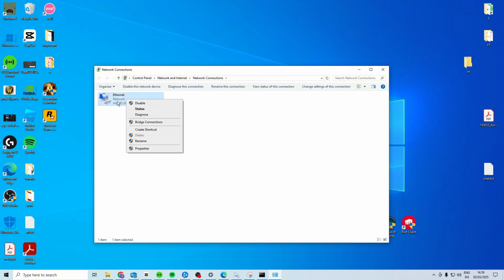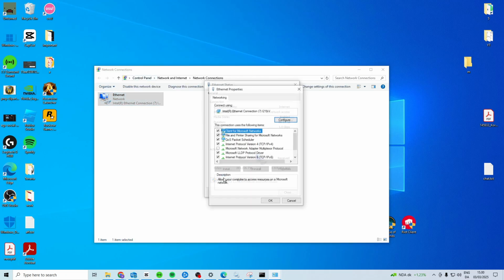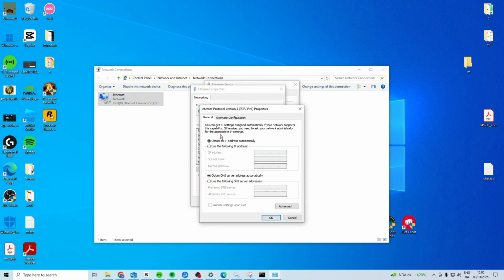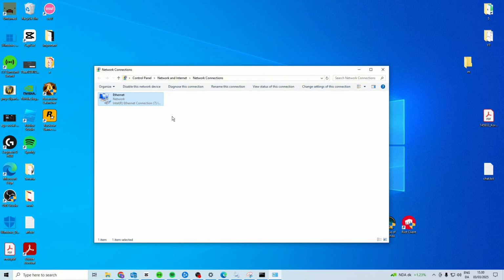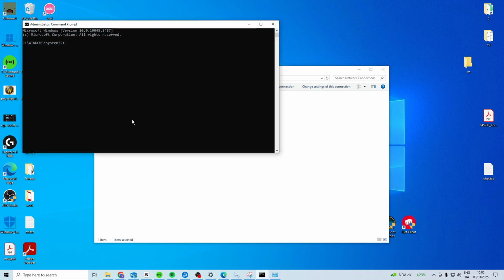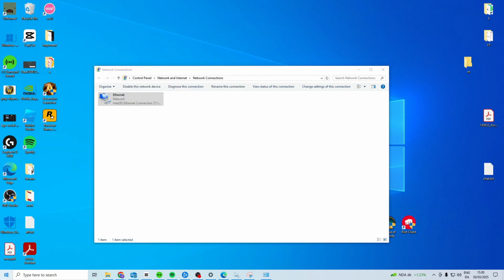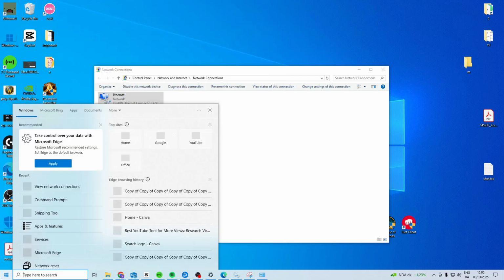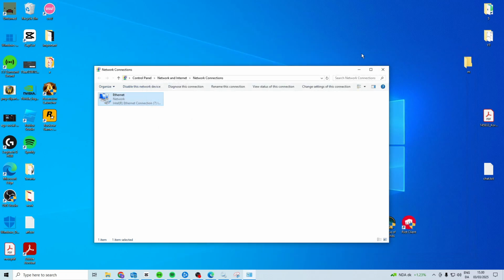How To Fix Valorant Error Code: VAN 185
In this video I'll show you how to easy and fast fix valorant error code 185 and how to fix valorant connection error. The method is very simple and clearly described in the video. Follow all of the steps & see how to solve and fix valorant error code 185 VALORANT haS encountered a connection error. Please relaunch the client to reconnect.